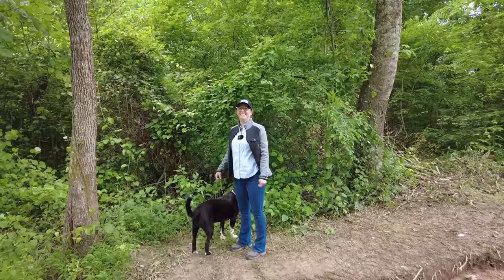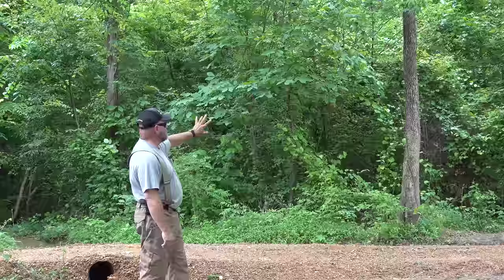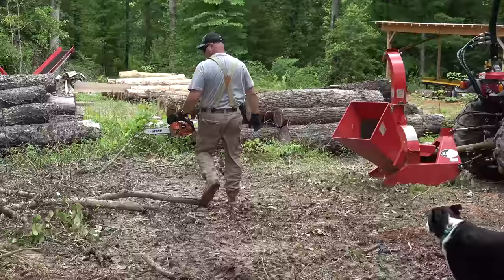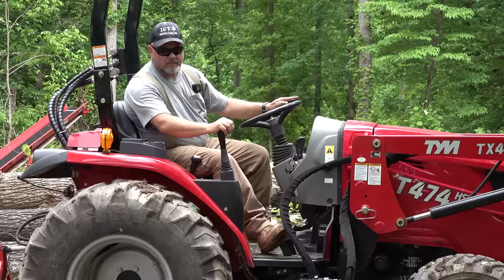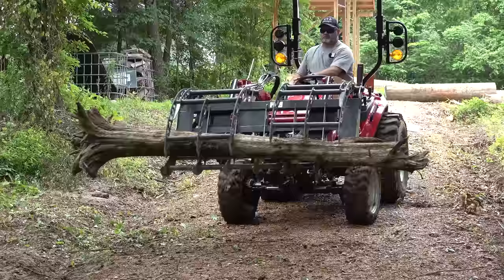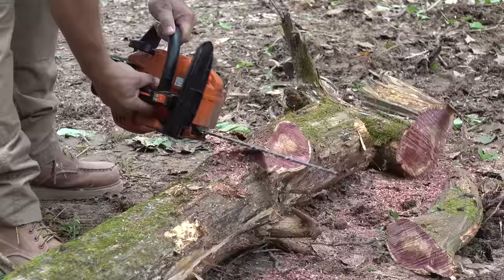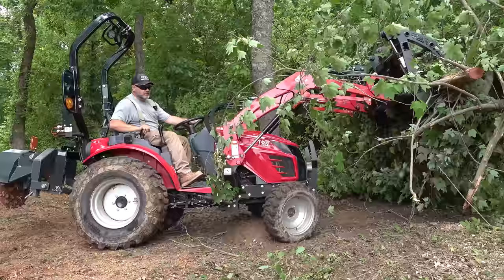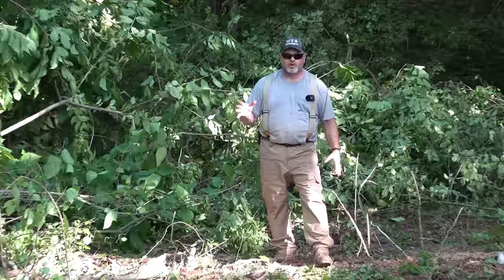Land Clearing with a Tractor | Clearing Land DIY FAST | Stump Grinder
Land clearing with a tractor may be the best way to DIY clearing land. Tractor, Stump Grinder, Grapple, Wood Chipper, & Mini Clip Tree Shear! It has taken us a while to get the tools together, but after pricing the work done by a professional, it is overwhelmingly less expensive to buy this equipment to complete the work ourselves. The bonus is we get to keep the equipment after the job is done, allowing us to maintain our property with minimum labor. We have two tractors which make the job go even faster, but I could do this with either tractor. It takes a little longer to switch out implements with one tractor, but even that would not be bad.  @TYM Tractors   @Precision Manufacturing Inc   @Titan Attachments

We own our Mini Rake Grapple and Mini Clip, but the manufacturer has offered Tony's Tractor Adventure viewers a %5 discount using code "tony5" after seeing our videos.

00:00 Intro
01:54 Changing out implements
04:06 Starting job
07:16 Learning curves
12:43 Mini Clip Tree Shear
15:23 Stump Grinding
16:20 Mini Rake Grapple working
19:03 Gold in the woods
26:19 Grinding Bigger Stump
26:55 Shearing tree with the MINI CLIP
27:54 Heavy-duty Tree Grinding

Harbor Freight provided us this grease gun at no cost and without the expectation of a positive review. We accepted no monetary payments for this video from Harbor Freight or any company related to Harbor Freight.

Send Packages to:
230-B Tyson Ave. #386